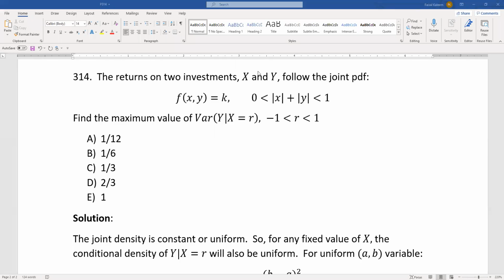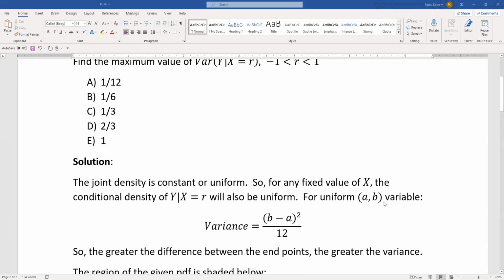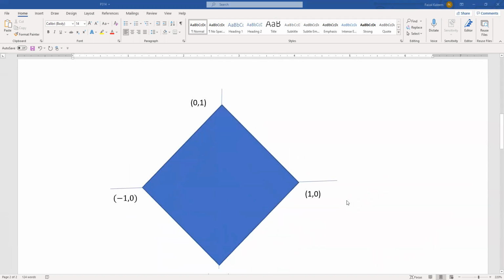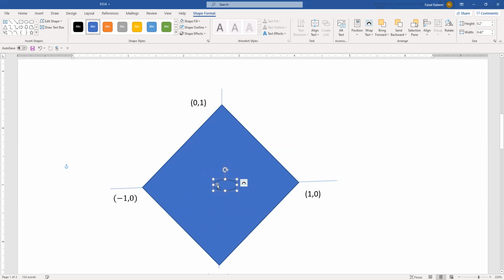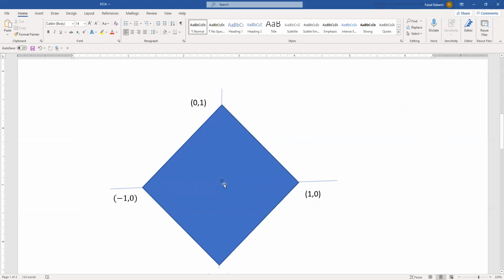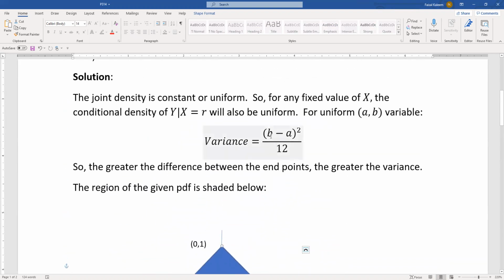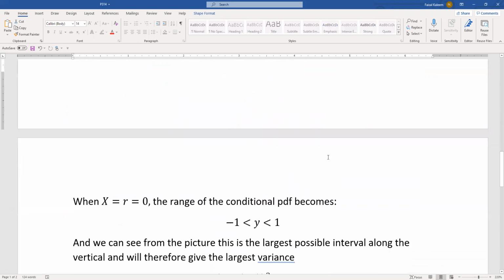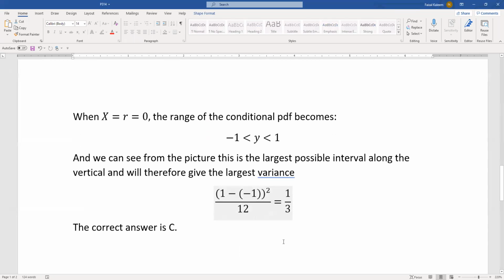Formerly SOA P Sample Question 314 (This Question has now been deleted by SOA)